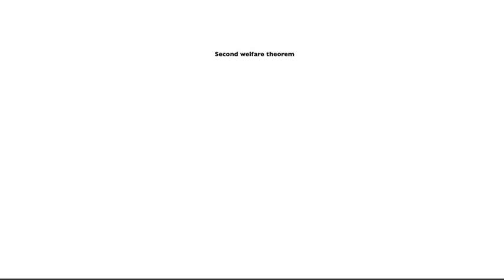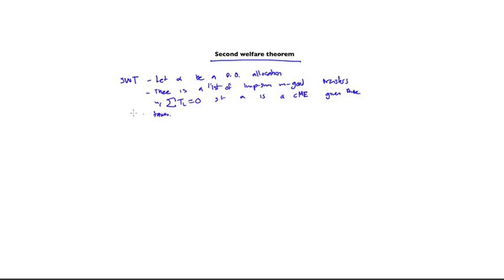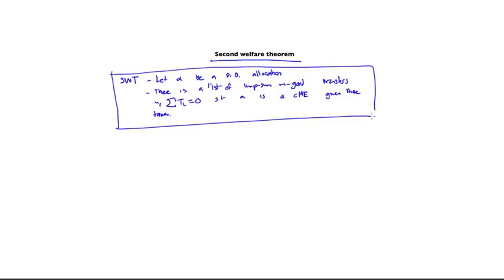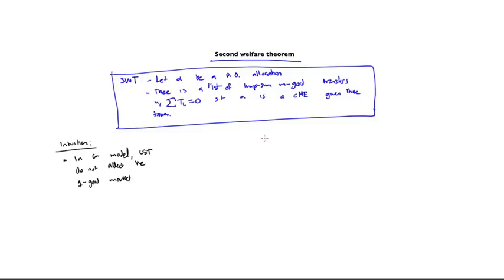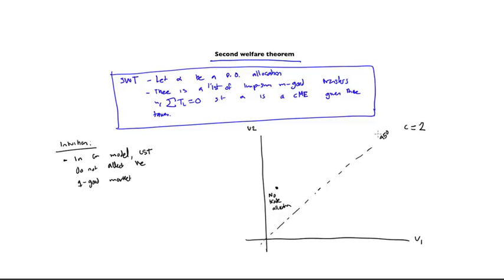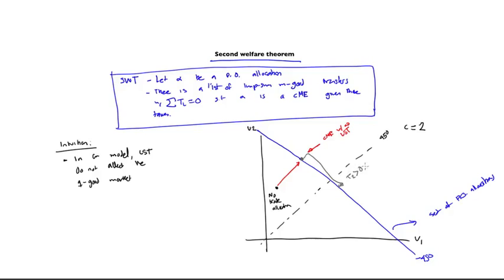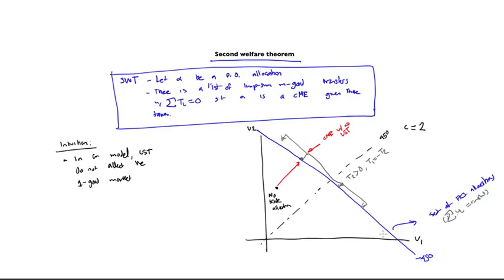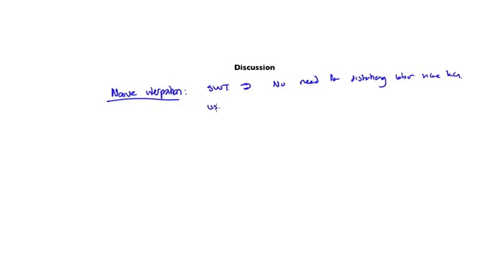Principles of economics for scientists || 09 6 4 Second welfare theorem 7 35